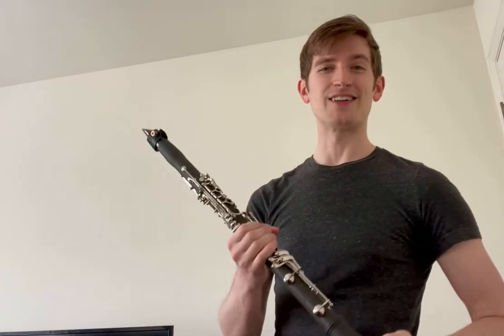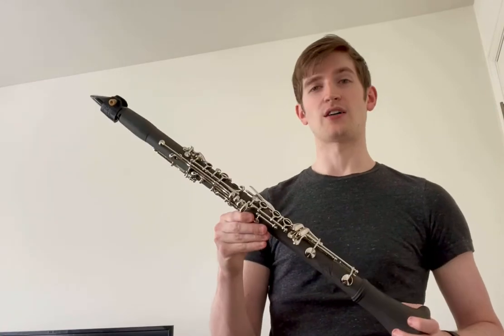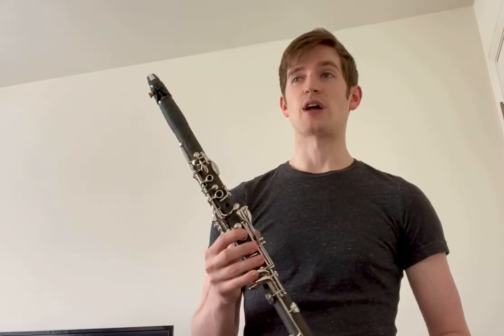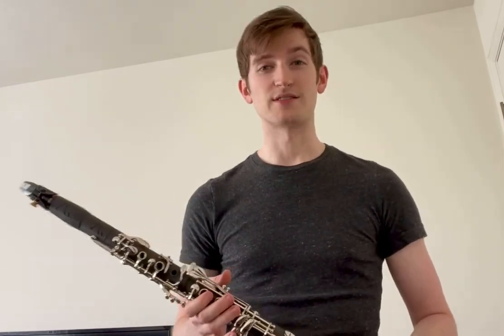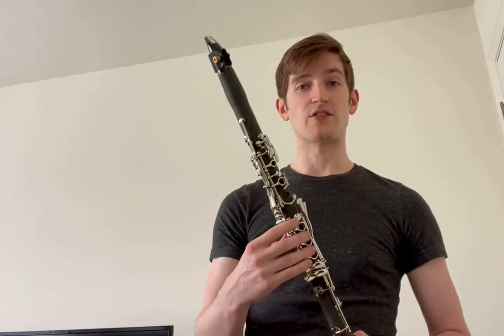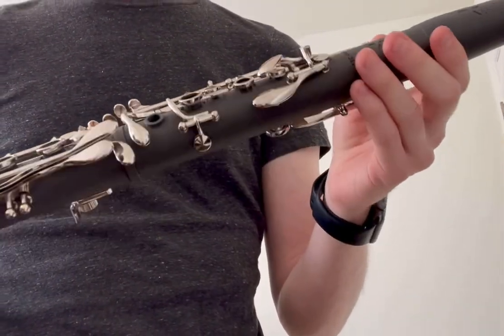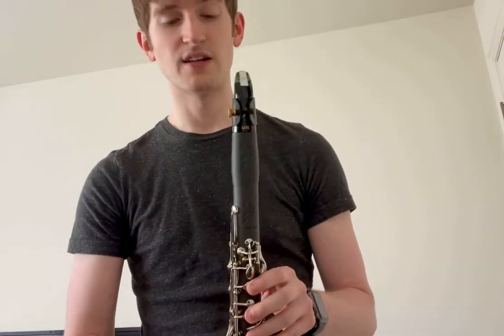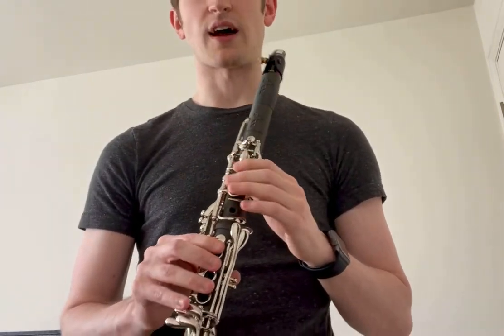3D Printed Clarinet! | The New Pereira 3D Blackwood Bb Clarinet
The world's first production 3D printed clarinet, made from 3D-printed Blackwood by Pereira 3D Clarinet Services! This instrument is meant to be an affordably-priced wood clarinet with professional-quality build and playability that can be used in any setting, from the orchestra to outdoor playing. 3D Wood is NOT affected by moisture and temperature conditions, so the bore dimensions will remain the same over the life of the instrument.

Some of the features include:

- Polycylindrical bore design (R13 style with a slightly Germanic adaptation)
- Valentino pads for quiet action and long lifespan
- 2 custom Pereira 3D Blackwood barrels (Select Pereira 3D Philadelphia barrels for a traditional Moennig-style barrel design or Pereira 3D Bold barrels for an even darker, warmer quality of sound)
- Raised C/G tone hole to facilitate left-hand technique, add depth of sound, and improve intonation
- Adjustable thumb rest
- Traditional nickel silver keys
- Comes with a Protec case (single case with the Bb clarinets and double case with the A clarinets)

Bb clarinets are priced at $1,399 and A clarinets at $1,749.